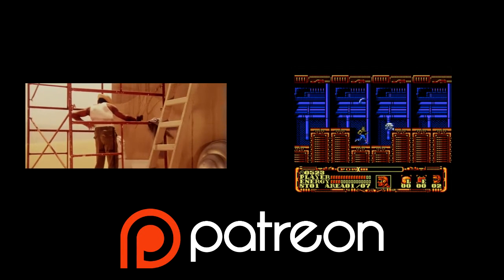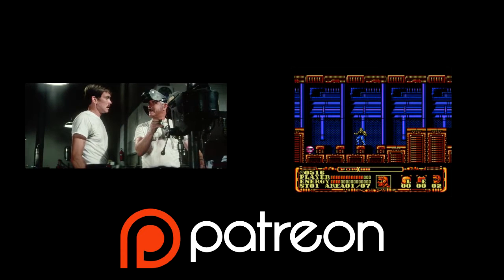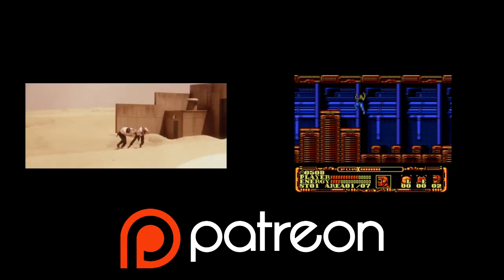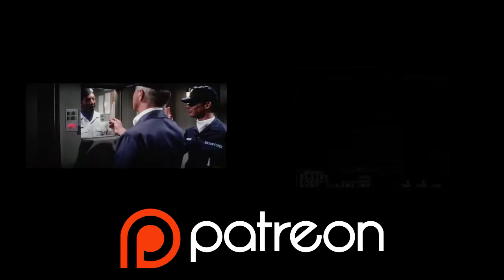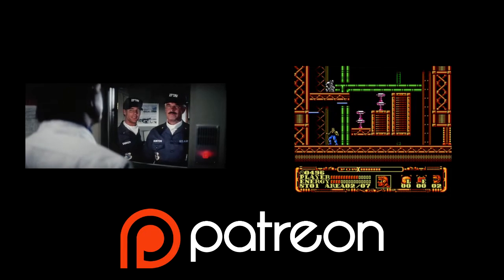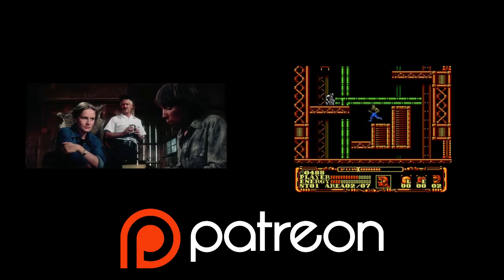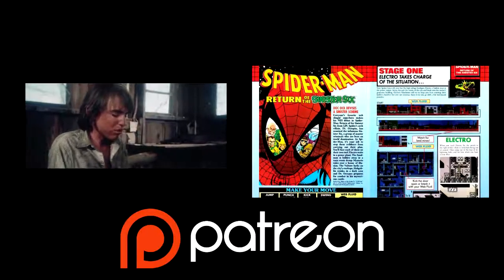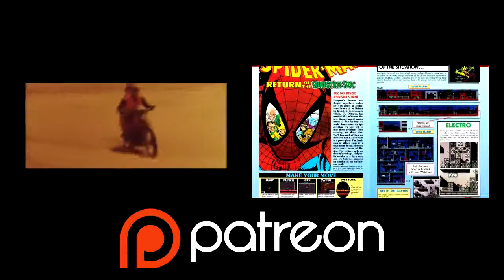Video Game Vlog Review: Hatsune Miku - Project Mirai DX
This week I'm doing my second review of a Hatsune Miku game with Hatsune Miku: Project Mirai DX for the 3DS.